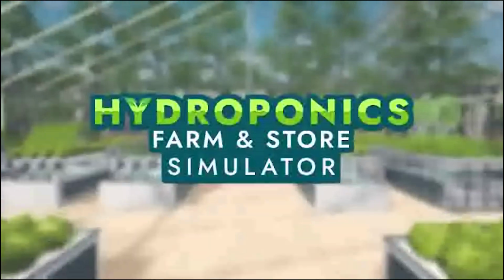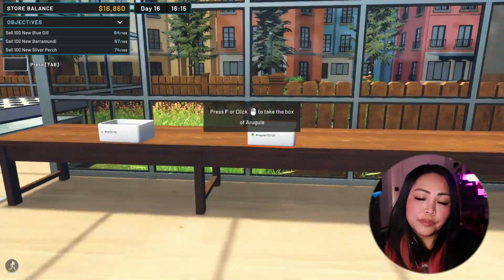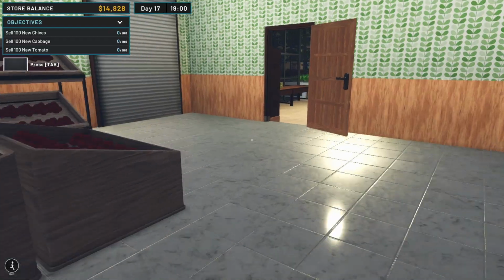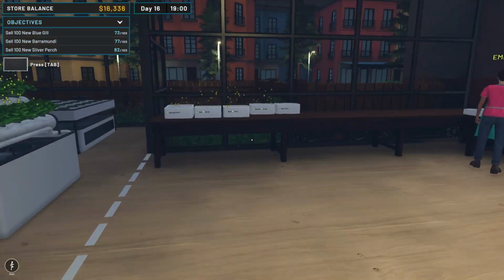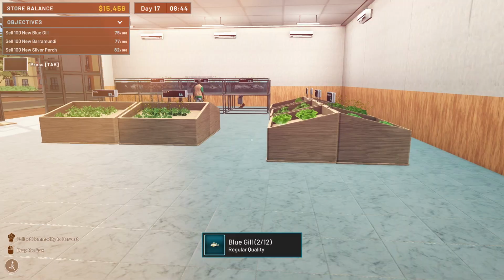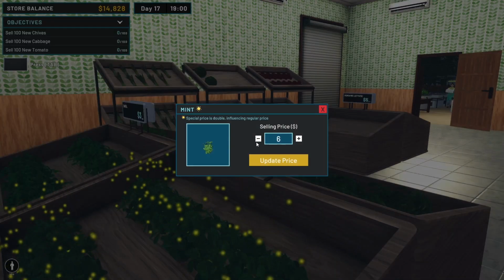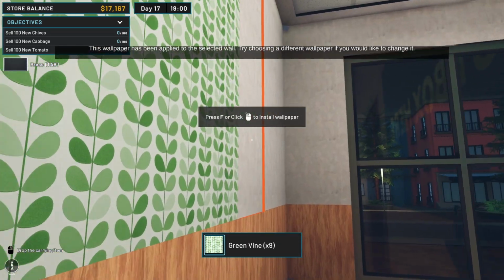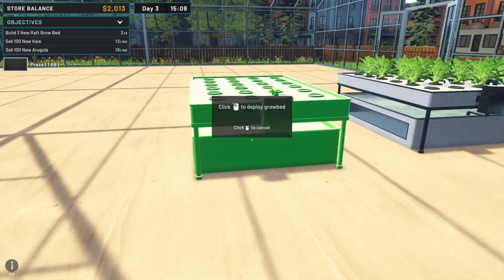FIRST LOOK at Hydroponics Farm & Store Simulator - Is It Worth It? 🌱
Welcome to my cozy corner of the gaming world! In this video, I dive into the early access of "Hydroponics Farm & Store Simulator," a delightful game that lets you design, build, and manage your very own sustainable hydroponics system.

Join me as I explore the ins and outs of hydroponic farming, experiment with various plants and fish, and share tips on creating a thriving, eco-friendly business.

Whether you're a seasoned simulator enthusiast or new to the genre, this game offers a charming and educational experience in the future of farming.